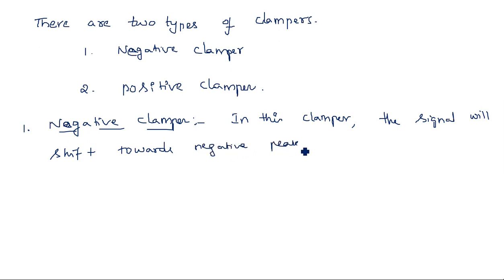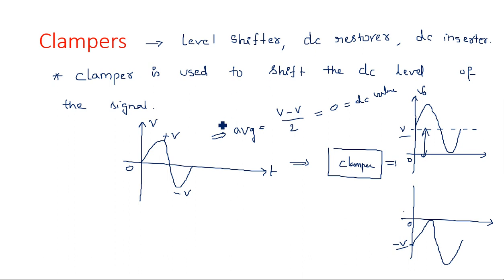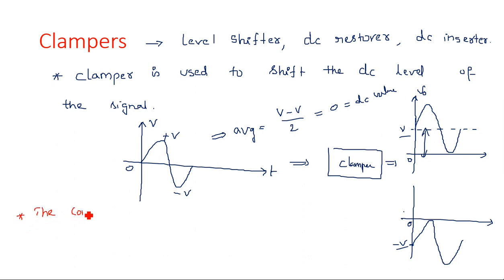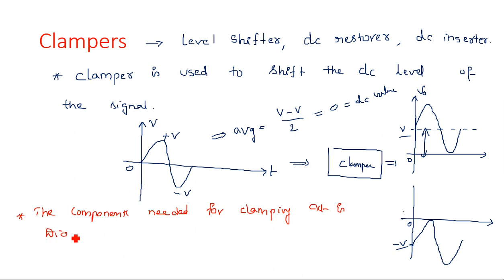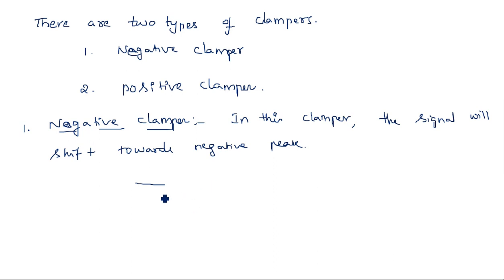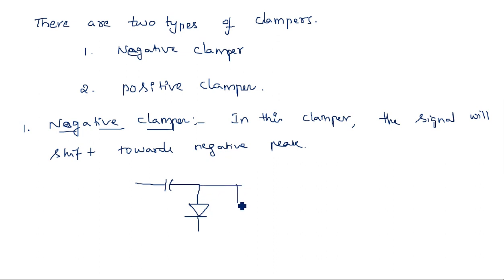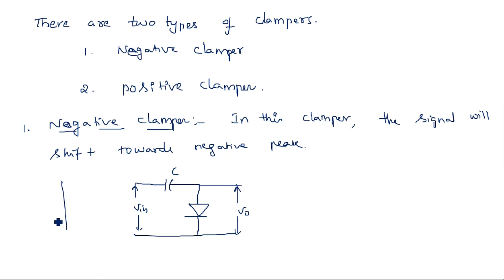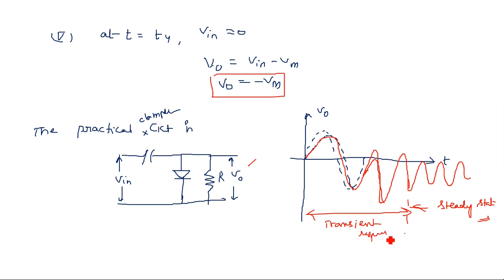Negative clamper | Pulse Digital Circuits | Lec-34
Pulse Digital Circuits - Clampers
Negative clamper